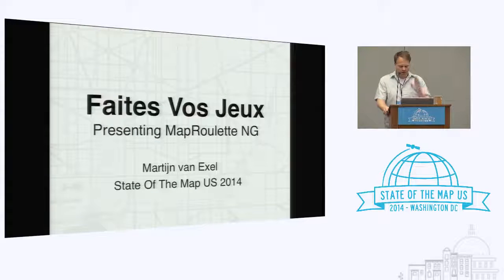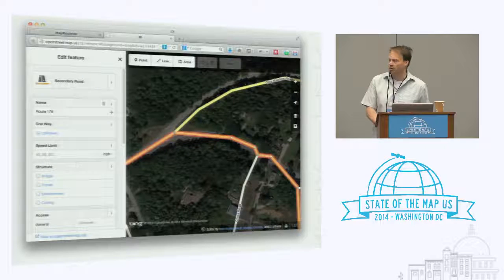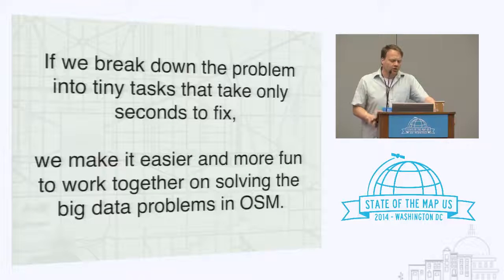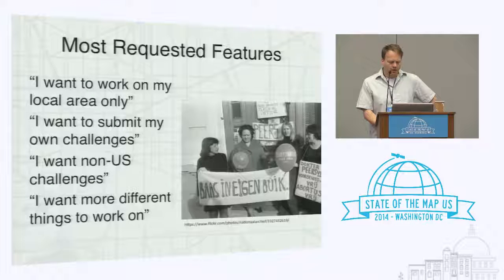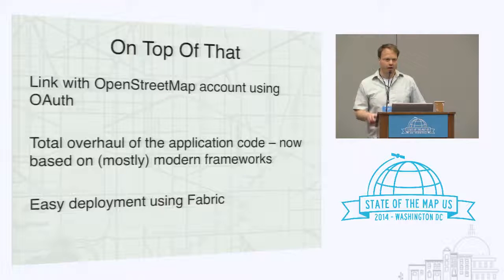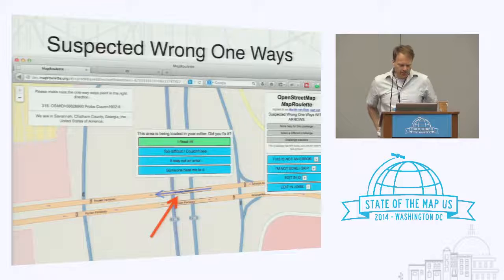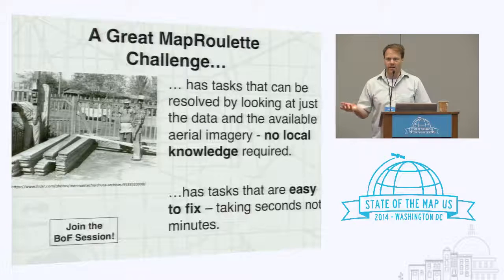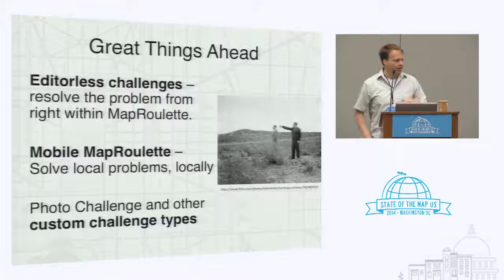Faites Vos Jeux — Announcing MapRoulette Next Generation - Martijn van Exel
Remember MapRoulette? Great times! Together, we fixed everything that was obliterated in the wake of the licence change in a matter of weeks! And after that, we squashed around 100k other annoying map errors.

Now, a year older and wiser, we're ready to present MapRoulette NG and some of its exciting new features. For mappers, there will be M0AR challenges to choose from. Want to work in a specific area only? We have you covered! Are you a power mapper or just starting out? Challenges now come in easy, normal and expert flavors! The new leaderboards and user stats make working together to improve OSM even more fun!

If you see a map problem you want fixed and you think MapRoulette is the ideal way to get it done, we have you covered, too! MapRoulette NG sports a brand new API that lets you feed it new tasks as often as you want. I will give some examples of new challenges to come out of the Telenav QA pipeline, and talk a little about how Telenav is starting to use MapRoulette internally.